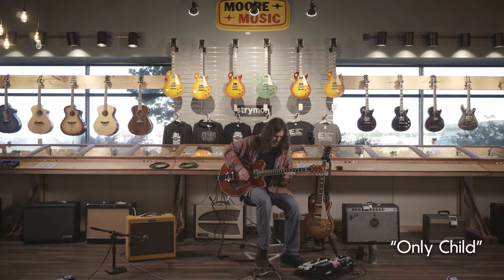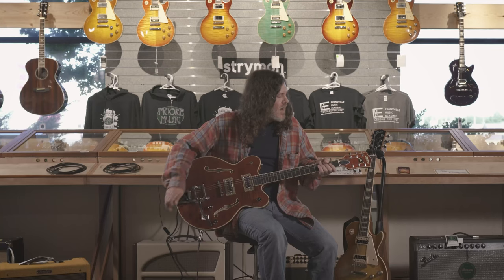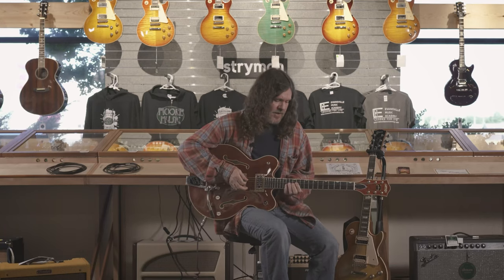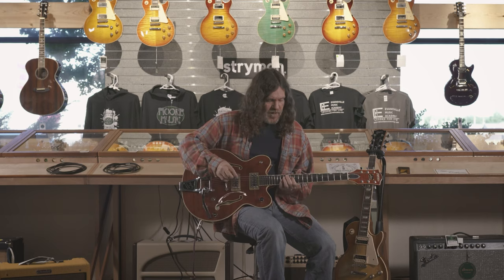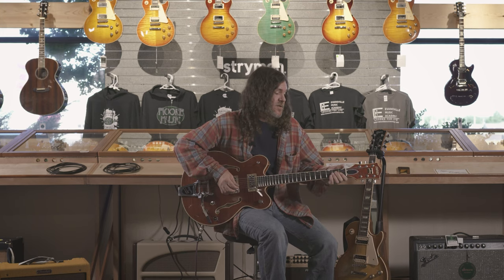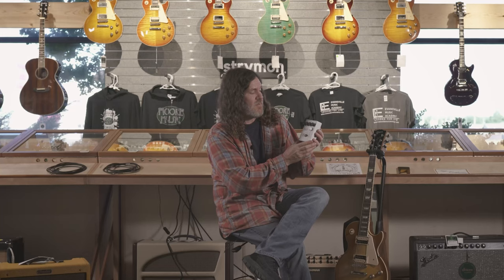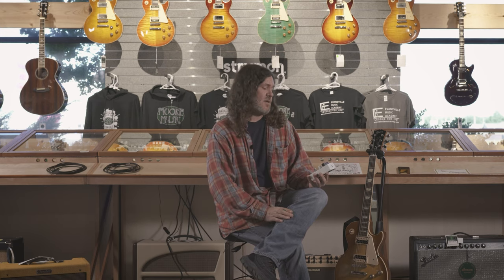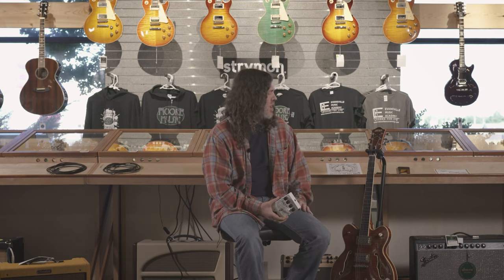Artist Series | Jake Martin | Episode Two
Jake Martin of The Smoke Rings stopped by to talk about the Gretsch G6609TFM Players Edition Broadkaster and his Electro-Harmonix MEL9 Tape Replay Machine.

Gretsch’s time-honored “Broadkaster” name now adorns the flagship guitars of its center block lineup, crafted for full-spectrum sound at high volume with powerful new pickups and a chambered spruce center block that enhances body resonance for more organic tone and comfortably lighter weight. Built to perform, the G6609TFM Players Edition Broadkaster® Center Block Double-Cut with String-Thru Bigsby® and Flame Maple features a stunning tiger flame maple body with a matching headstock in handsome Dark Cherry Stain and Bourbon Stain finishes. Two new U.S.-made Full’Tron™ pickups deliver full-spectrum sonic range with a growl unlike any other pickup, in addition to classic Gretsch chime, balance and brilliance with a dash of extra-mid concentration for powering through overdriven and distorted passages at full volume.

The polyphonic MEL9 uses the same extraordinary technology as the B9, C9 and KEY9 to transform your axe and resurrect the sound of vintage tape-based keyboards.

Keep up with Jake and The Smoke Rings by following their Facebook